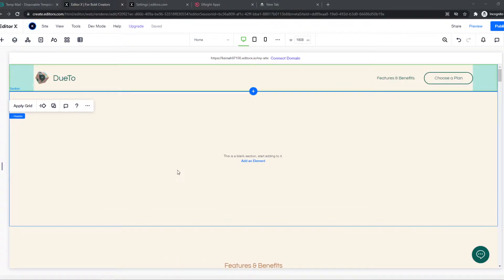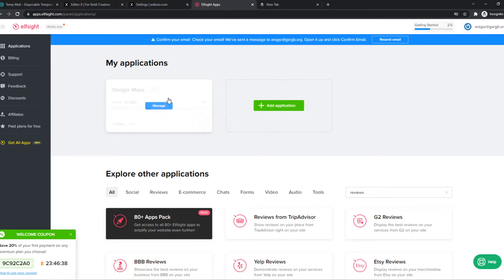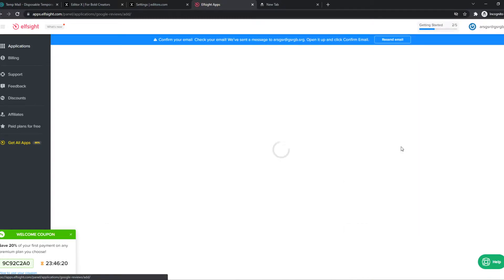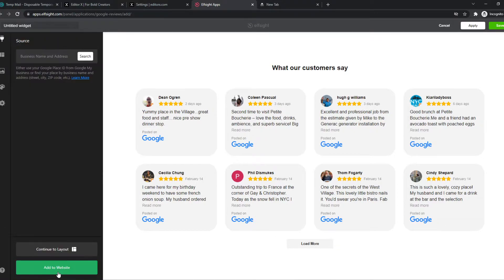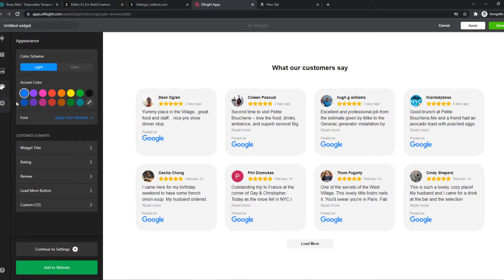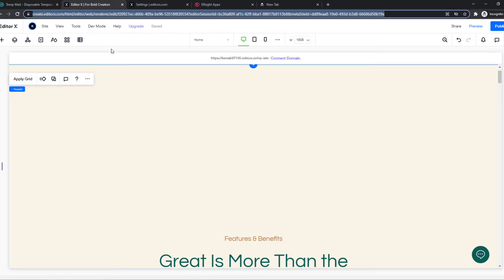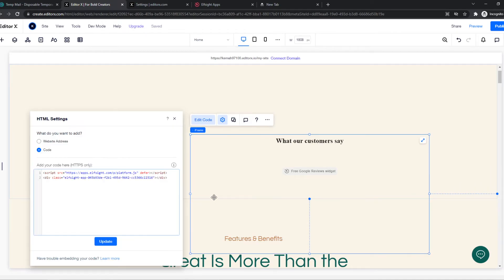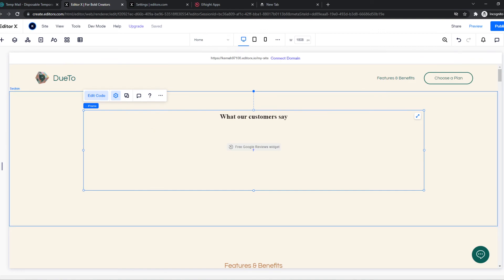How to Add Reviews to Editor X Website (Full Tutorial)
Learn How to Add Reviews to Editor X Website (Full Tutorial)